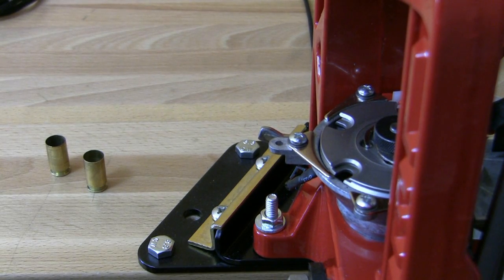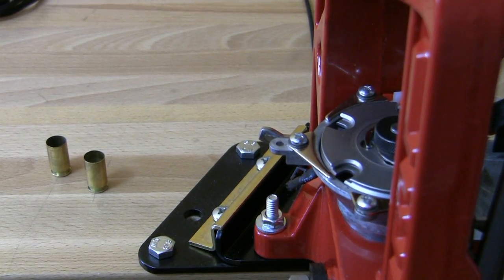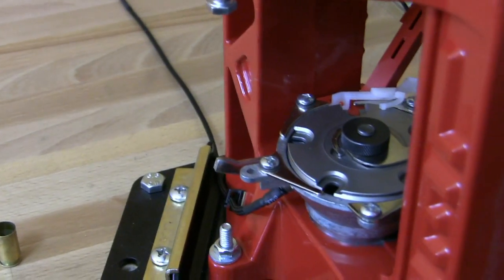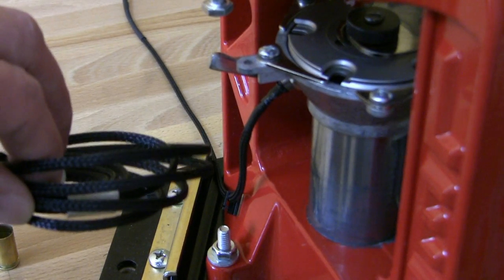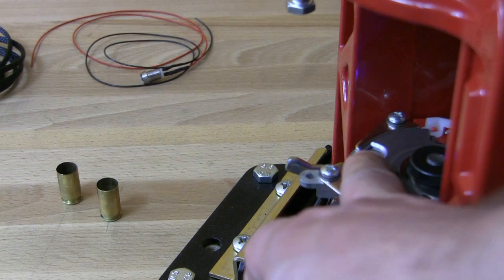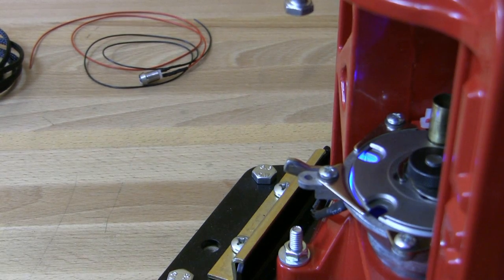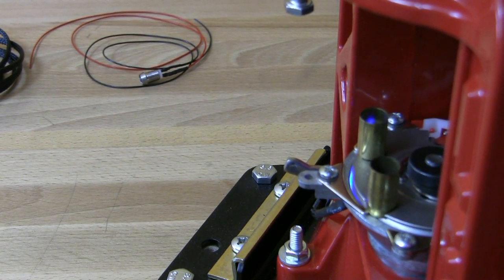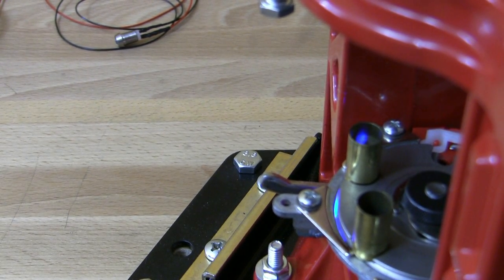Lee Loadmaster Primer Warning System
In this video I would like to show you an cheap modifikation for the Lee Loadmaster. The main problem with this reloading press is the priming system.You seat a new primer at the upstroke and because of this you can't feel if you seat an primer or not. With this primer warning system you can see if a primer is seated or not which makes the reloading process a lot safer than before.

Lee, Loadmaster, Wiederladertv, reloading, modifikation, primer warning, mod, progressive press